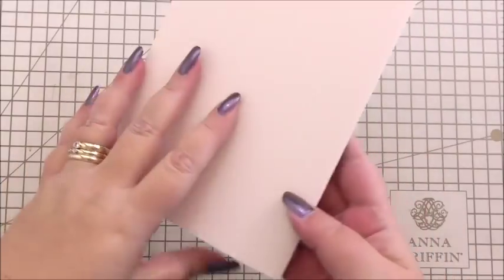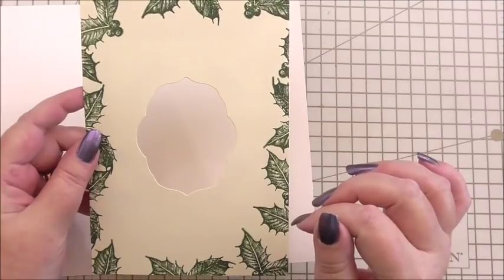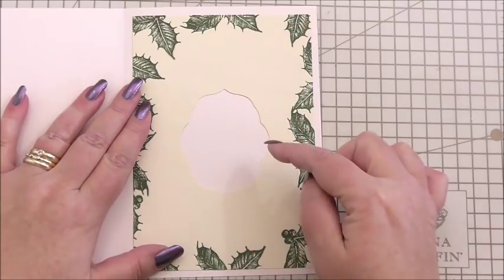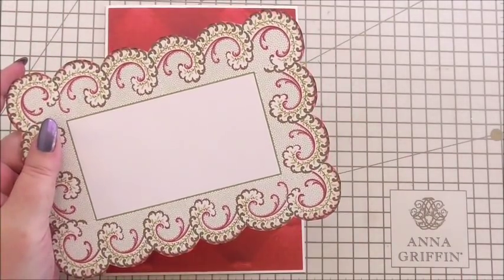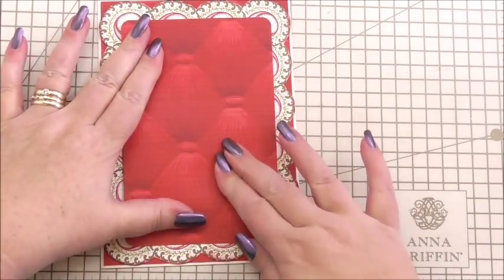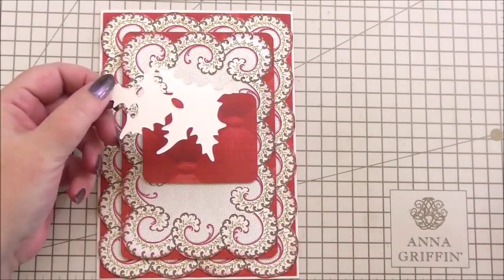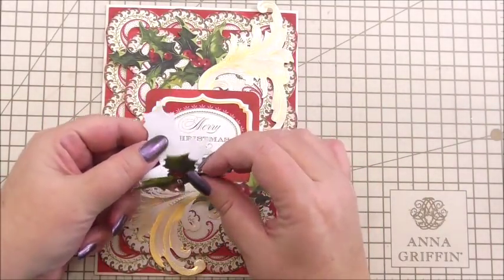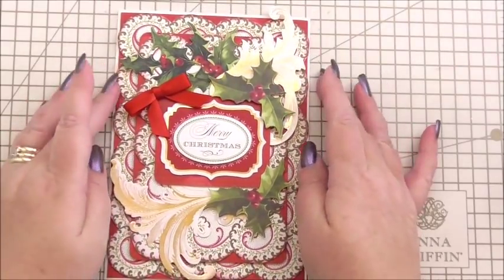376.Cardmaking Project: Anna Griffin Christmas Holly Flourish Card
Youtube comments are turned on for this project, I can not reply to to them, if you want a response please go to my blog or Facebook - thanks